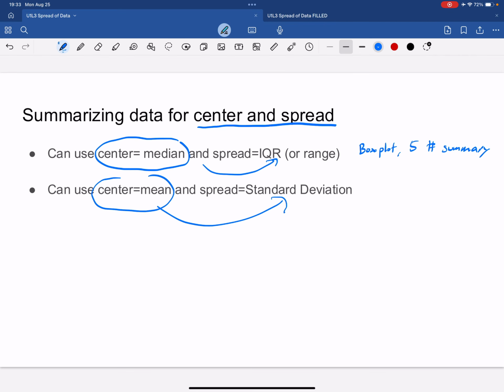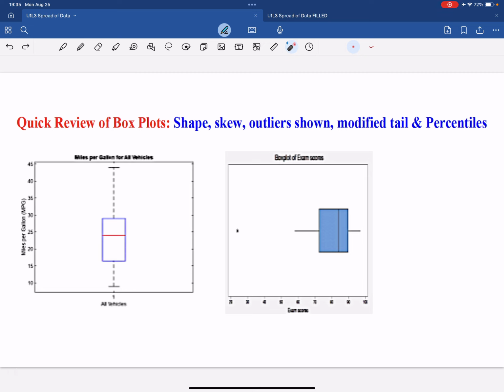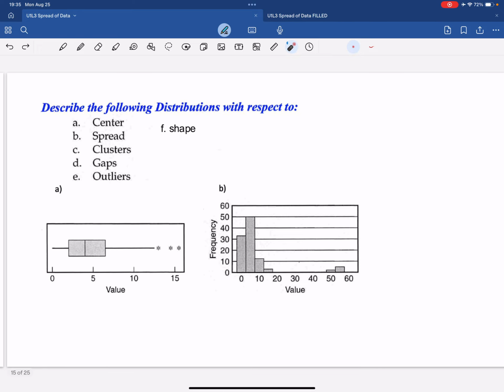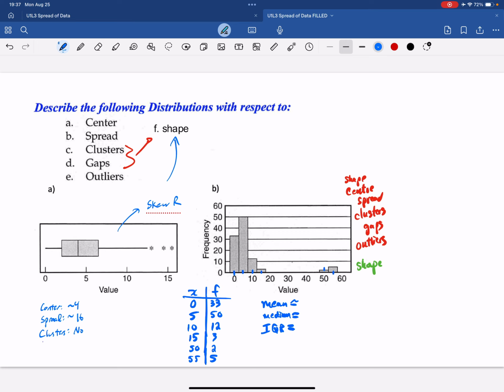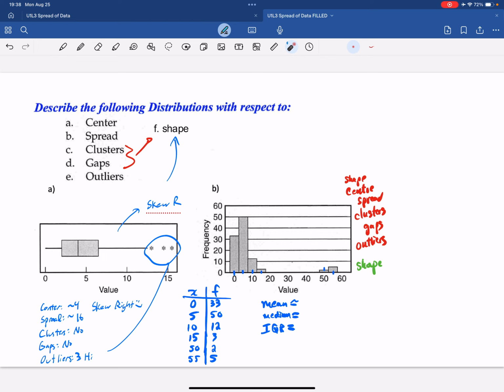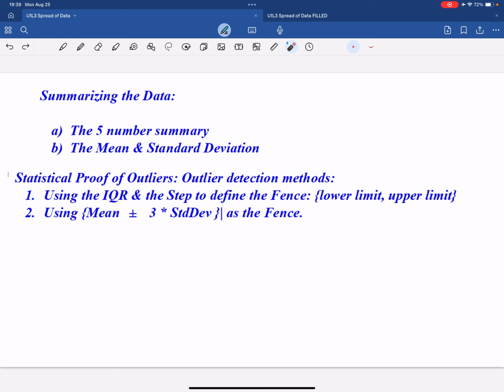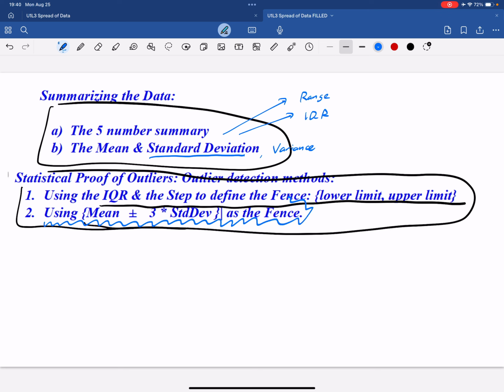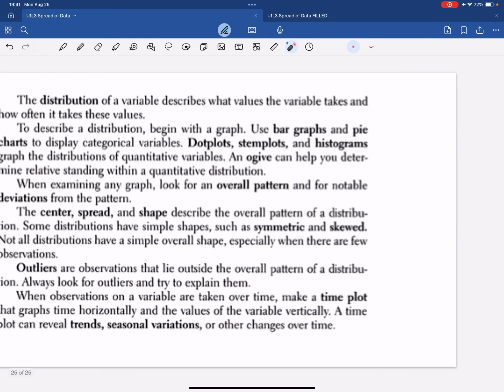AP Stats U1L3 notes pt 2